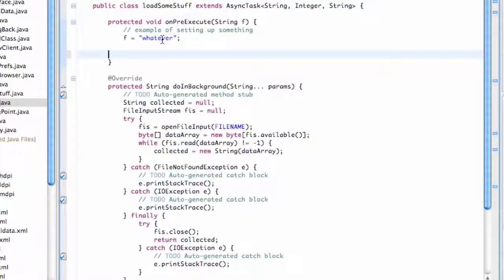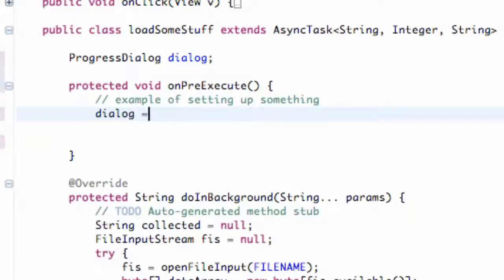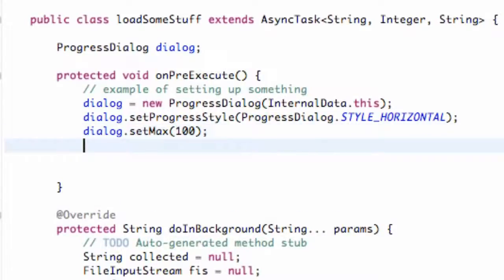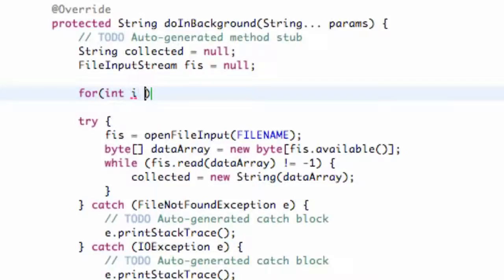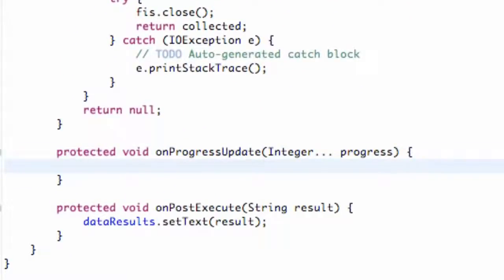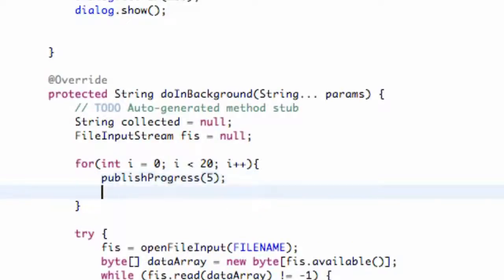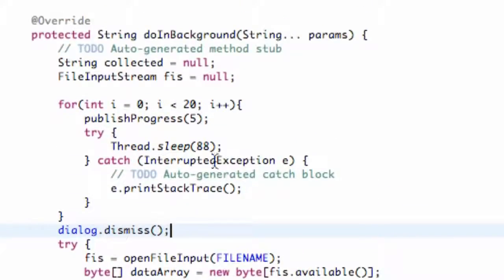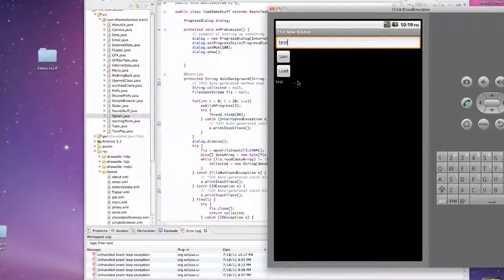103 ProgressDialog and Correction